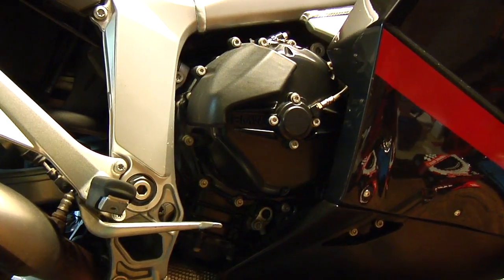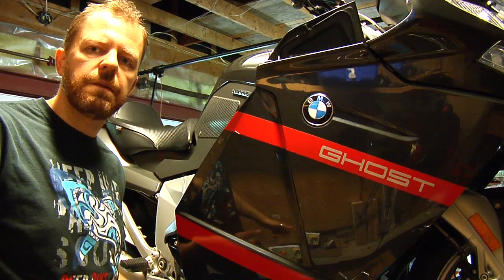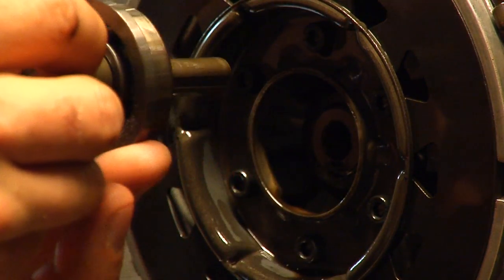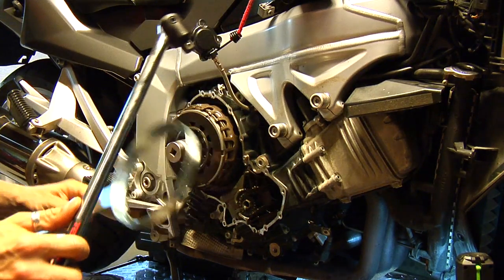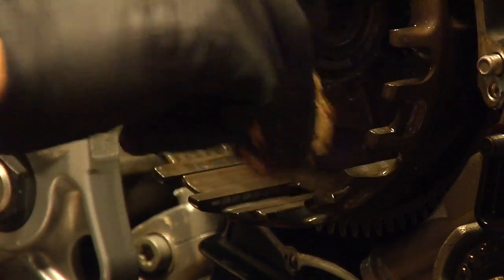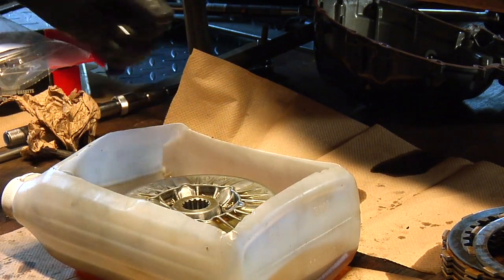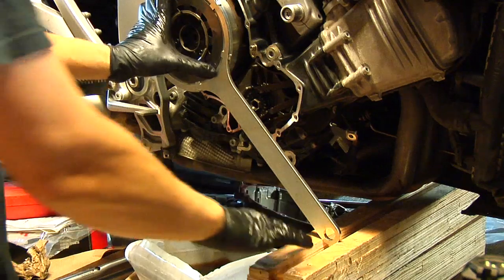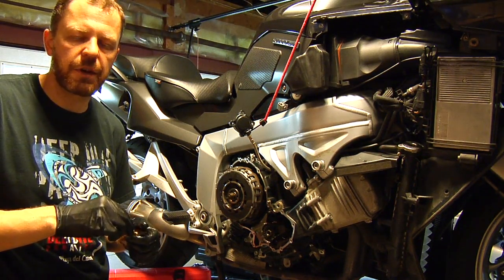Clutch replacement on BMW K1200GT with wet clutch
BMW K1200GT 2008 wet clutch replacement.

Clutch issues:
clutch slippage
hard to find neutral
hard shifting and downshifting

if you have any questions or need help with your BMW bike